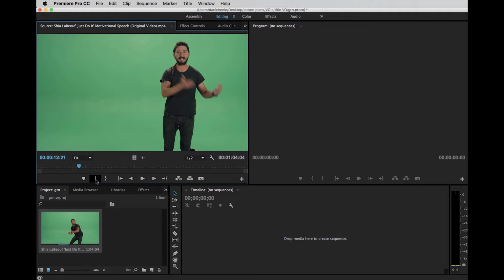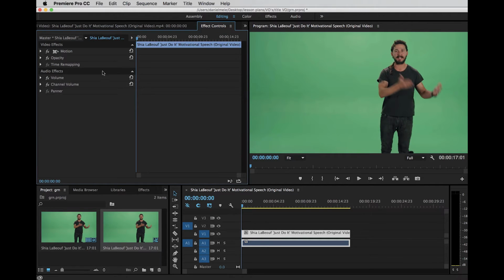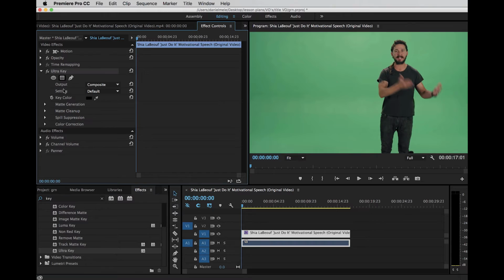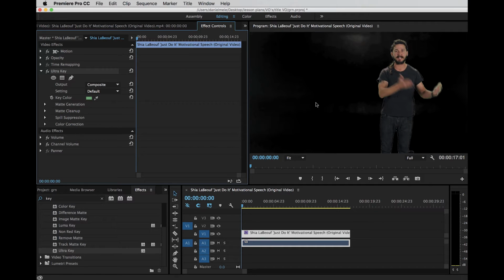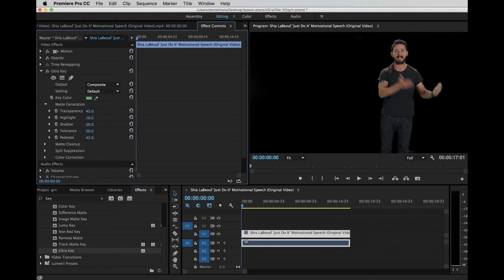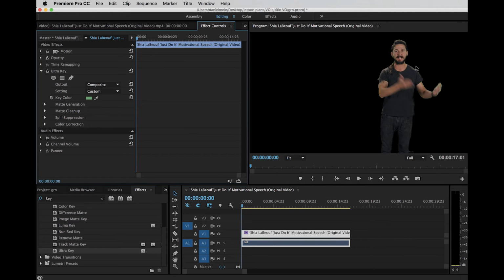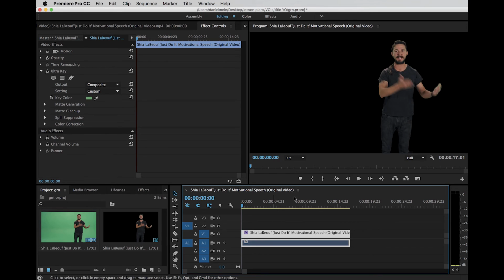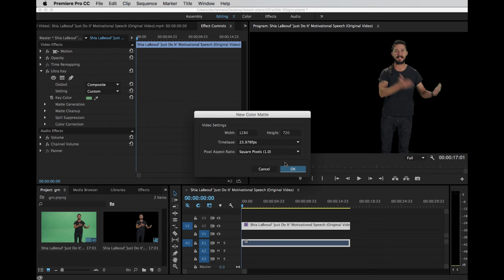grn scrn 1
Basics of Green screen.